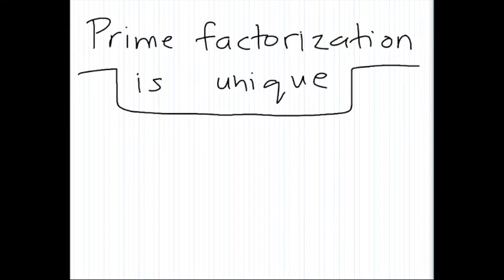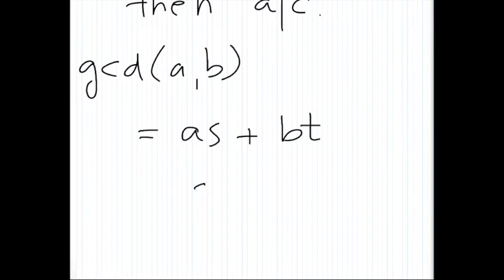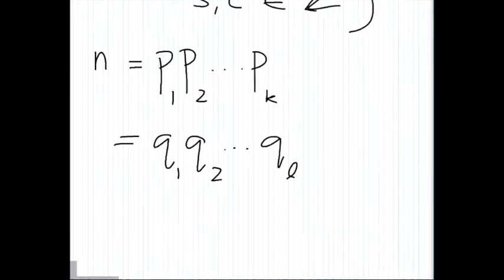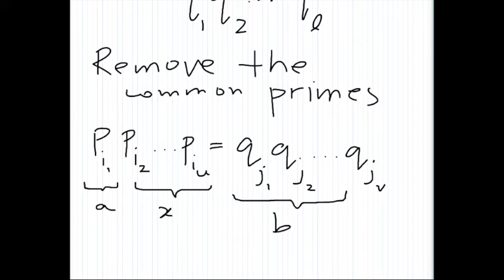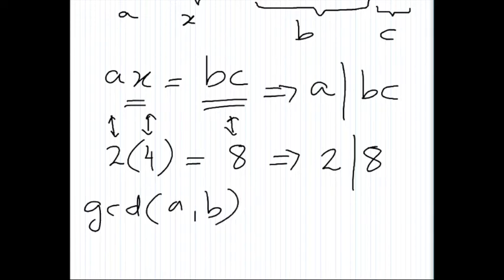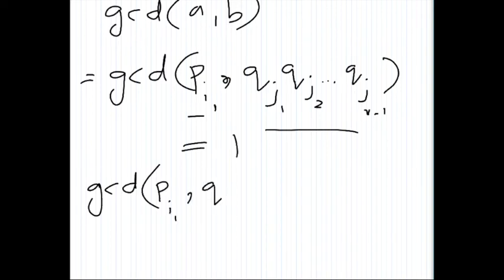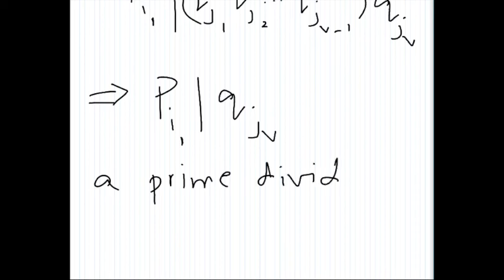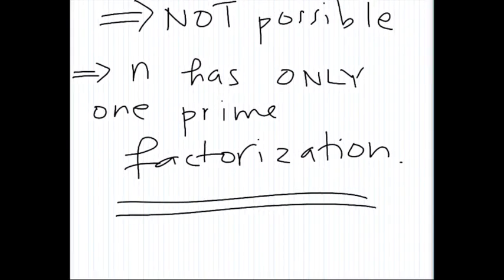Prime Factorization is Unique